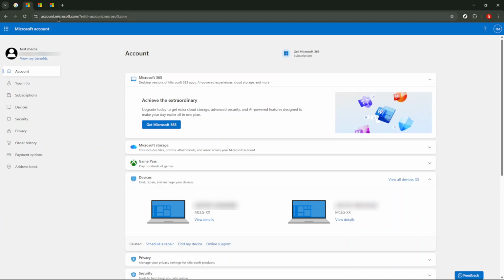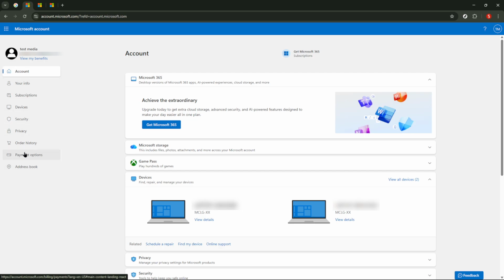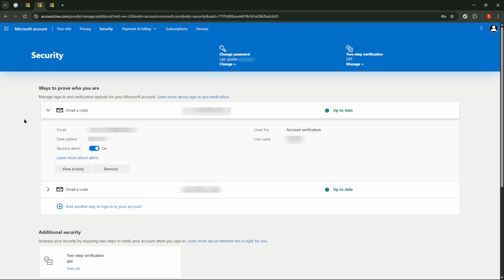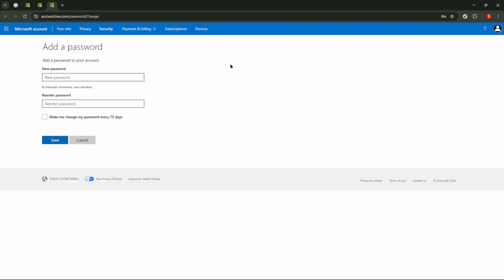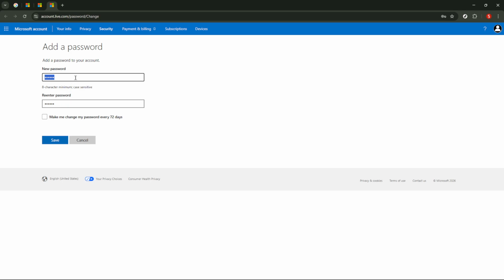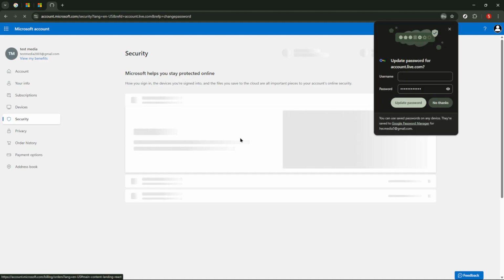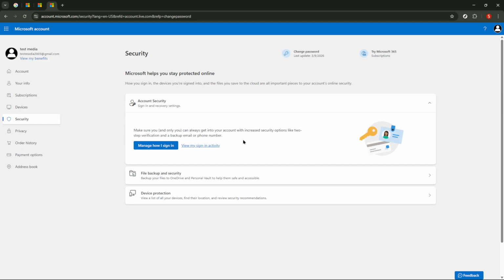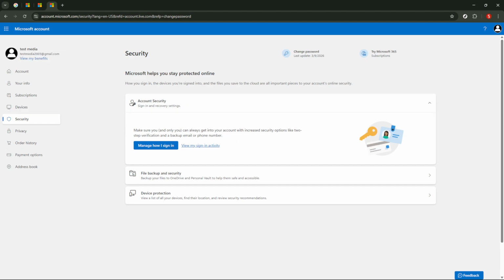How to Change Your Password in Outlook (2026 Guide)